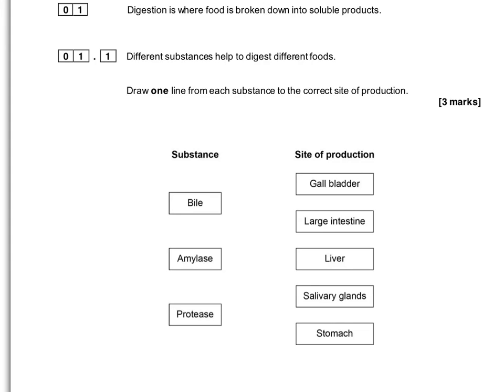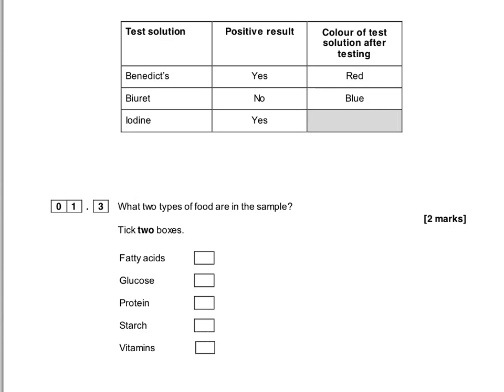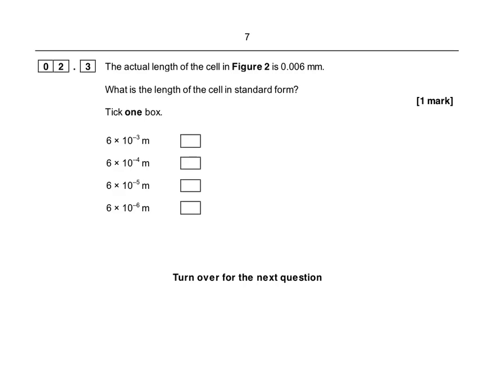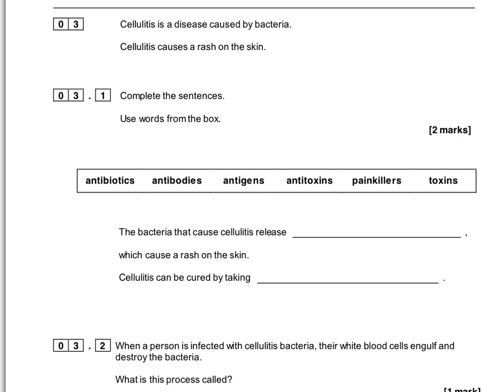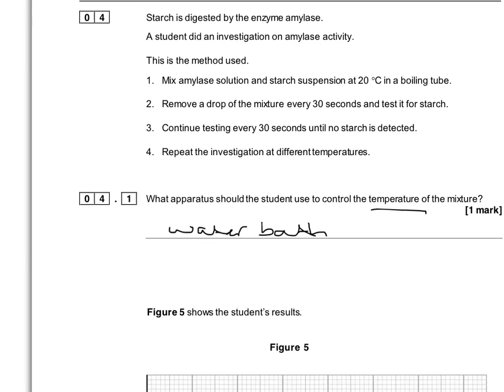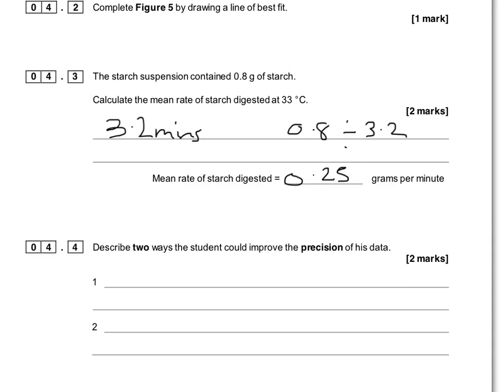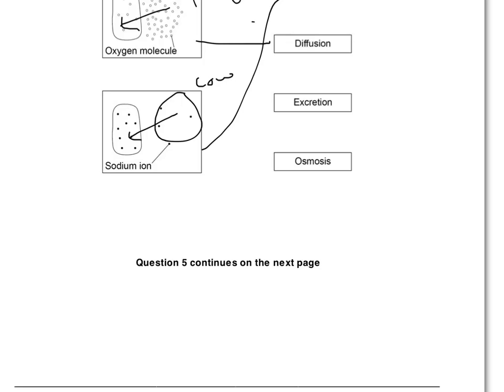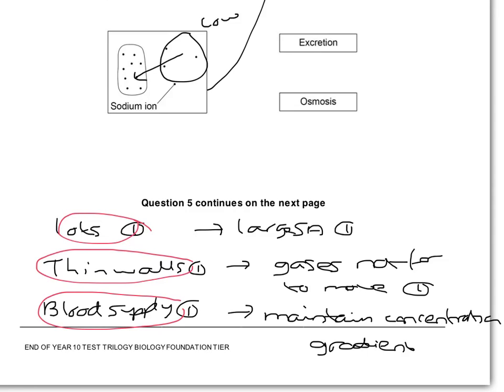Year 10 exam